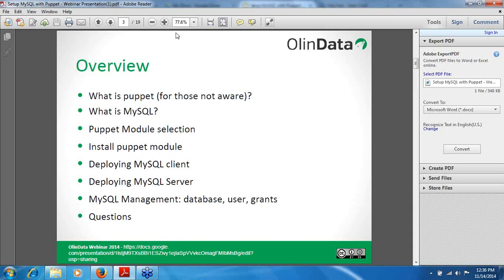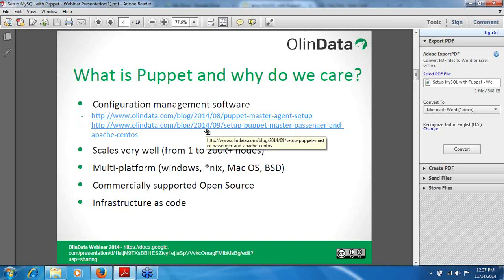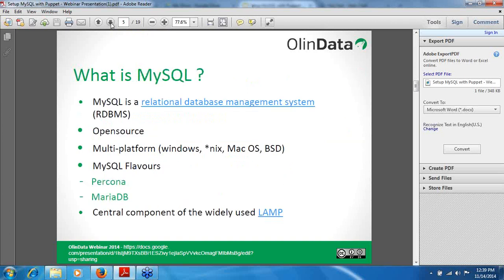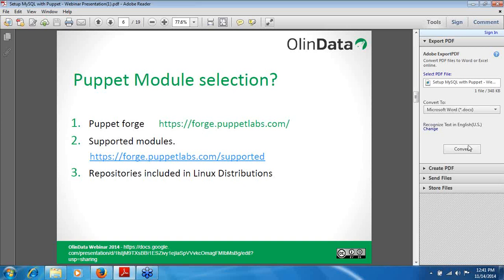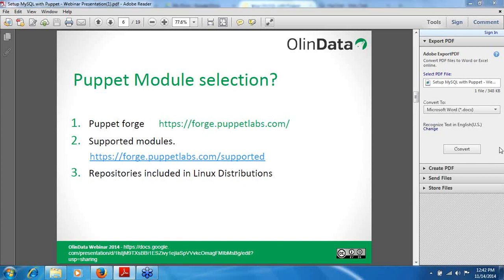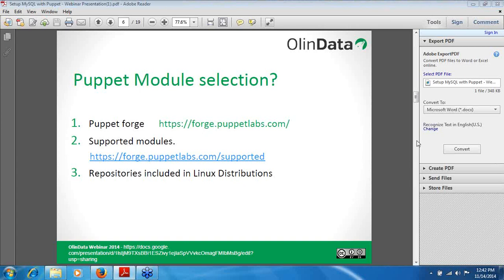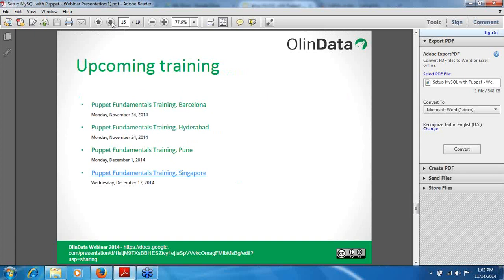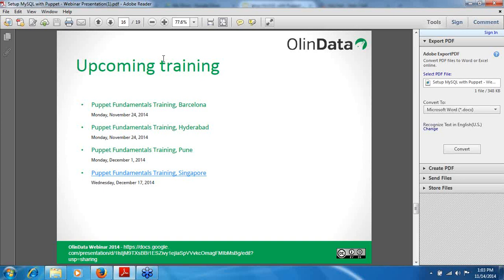Setup MySQL using Puppet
Webinar: Setup MySQL using Puppet from OlinData!

Hello Sir/Madam,

OlinData would like to invite you for a webinar session titled Setup MySQL using Puppet.

Setup MySQL is simple, it becomes more simple and easy via Puppet. With puppetlabs-mysql, you can take what was once a complex to manage, streamline into far simpler. Puppetlabs-mysql module, lets you both configure and manage your MySQL installation, plus manage MySQL resources such as users, grants, and databases.

In this webinar, our speaker will show you how to easily setup MySQL server using Puppet, as well as demonstrate how to quickly deploy a simple MySQL client.